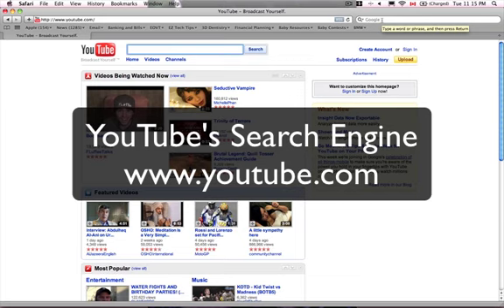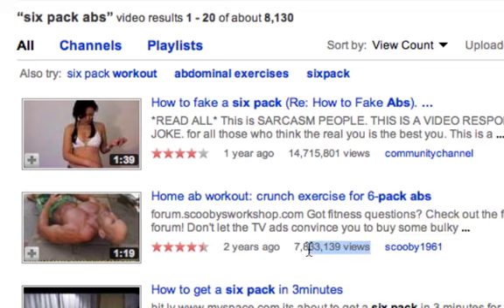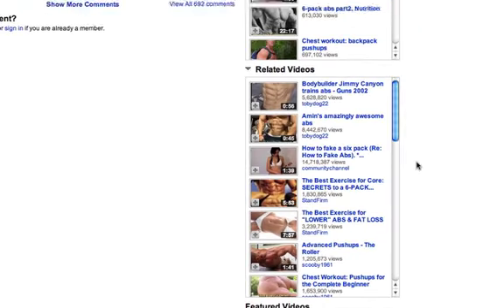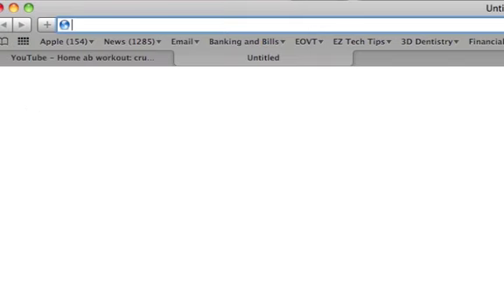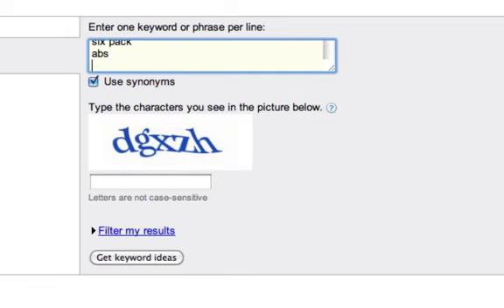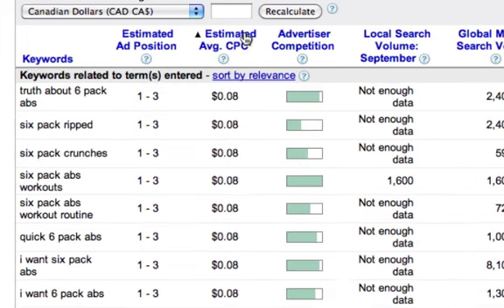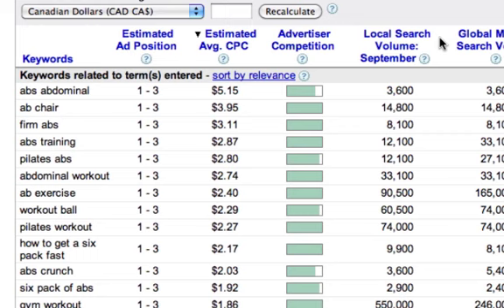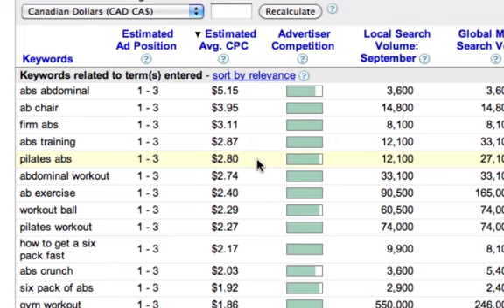Online Video Marketing Common Mistakes Part 2 | Easy Online Video Marketing Tips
7 Common Mistakes with Online Video Marketing: Mistake #2 - Improper Use of Video Tags

Attention: Small Business Owners Who Want To Learn How To Market with Online Video

Discover a simple step-by-step method to create your first YouTube Video, get ranked in Google Search Engines and start marketing with video RIGHT NOW:

To Your Online Video Marketing Success...
Hani Mourra

"video marketing" "marketing with video" "internet video marketing" "marketing video" "online video" "online video marketing" YouTube "YouTube Videos" TubeMogul "Hani Mourra"